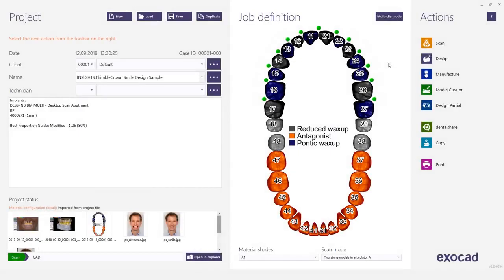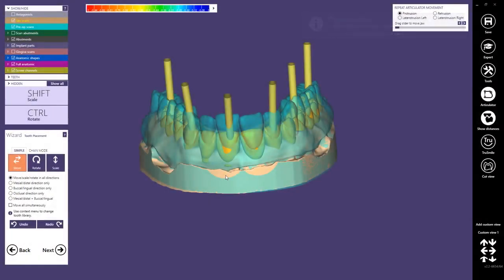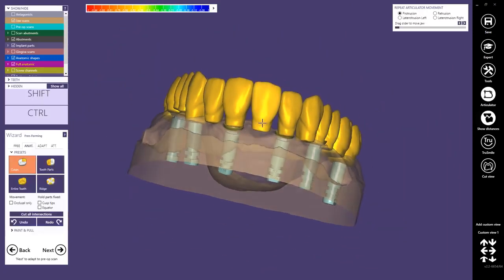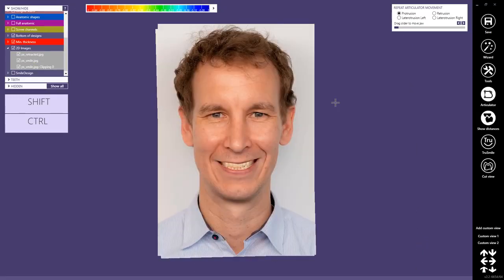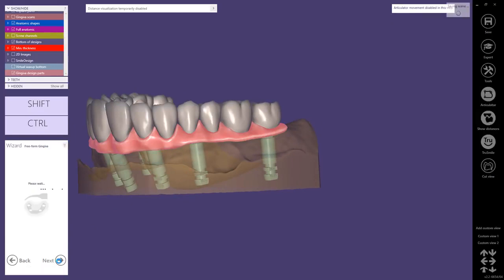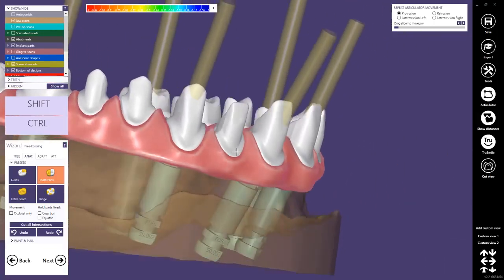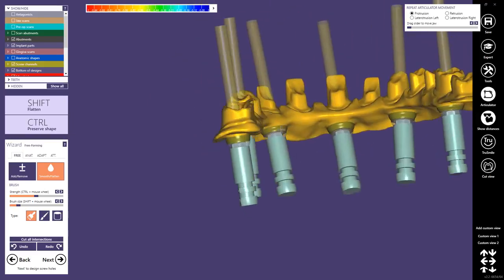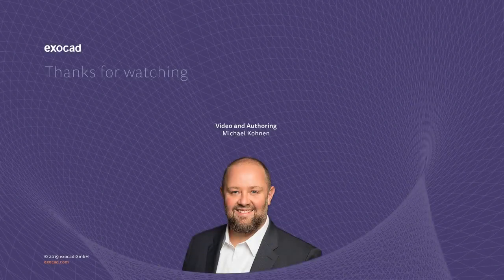INSIGHTS 2018 DentalCAD Case Demonstration Thimble crown implant bridge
Компания exocad GmbH - динамично развивающаяся и инновационная компания-разработчик программного обеспечения, стремящаяся расширять возможности цифровой стоматологии и предоставлять OEM-производителям гибкое, надёжное и простое в эксплуатации программное обеспечение CAD/CAM для стоматологических лабораторий и врачебных кабинетов. Ведущие ОЕМ-компании мира выбирают программные продукты exocad для интеграции в собственные решения CAD/CAM. exocad ежегодно продаёт тысячи лицензий DentalCAD.